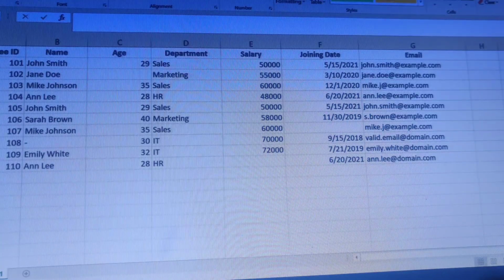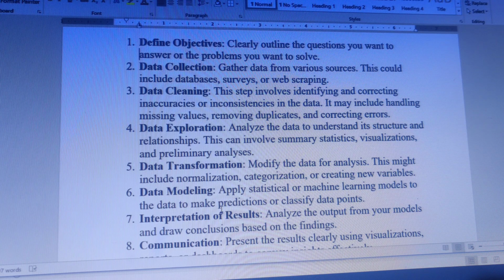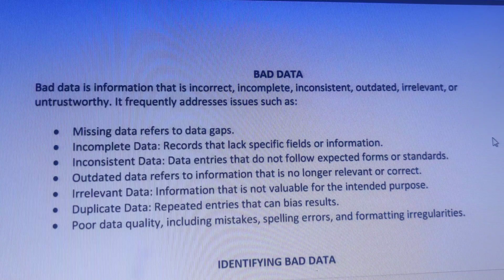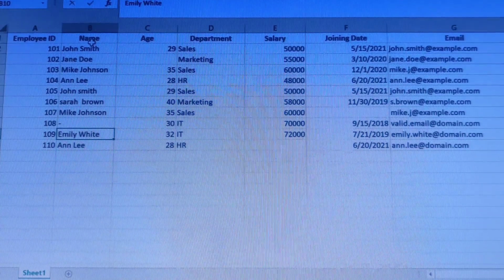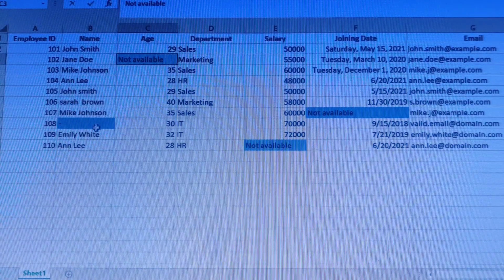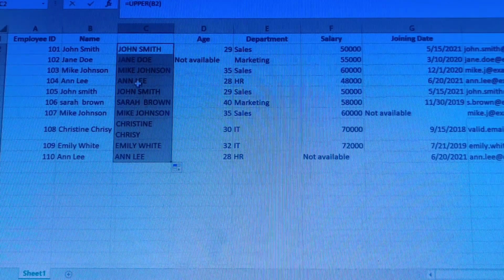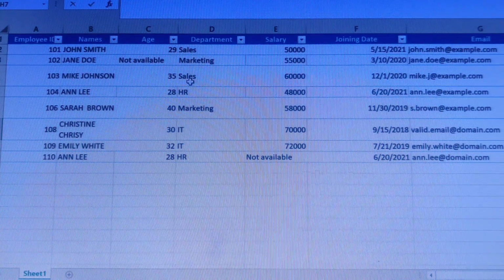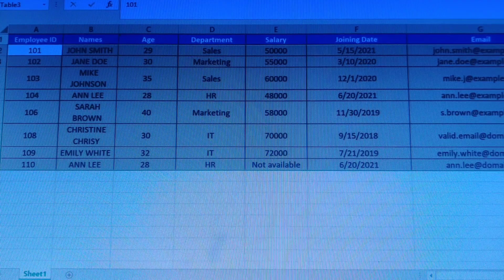Cleaning Data in Excel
In our latest video, we dive deep into the critical role of data cleaning in ensuring data quality and accuracy! Explore essential techniques for identifying bad data, including missing data detection, consistency checks, and outlier detection. We cover practical methods for spotting anomalies, as well as tips for handling duplicates and validating against reference sources.

Learn how to ensure your data is complete, timely, and relevant, while also uncovering unique insights with frequency analysis and Benford’s Law. Join us for a comprehensive guide to mastering data cleaning with Excel, empowering you to make informed, reliable analyses!

Watch now and transform your data into a powerhouse of accuracy!